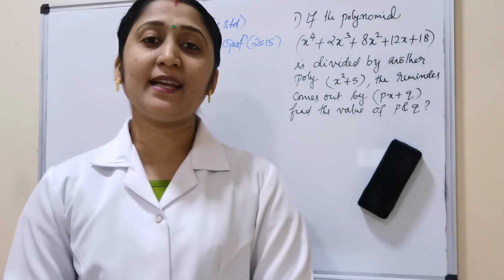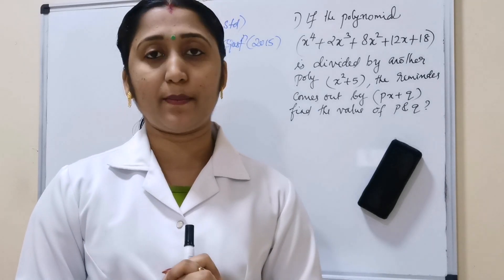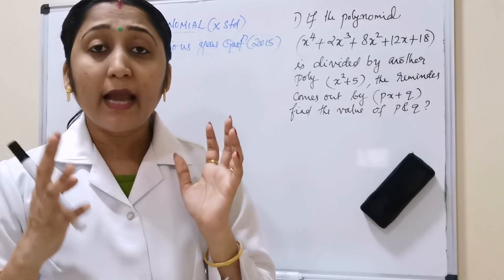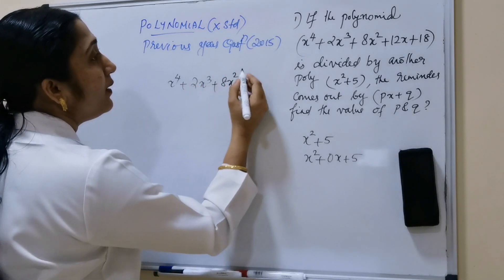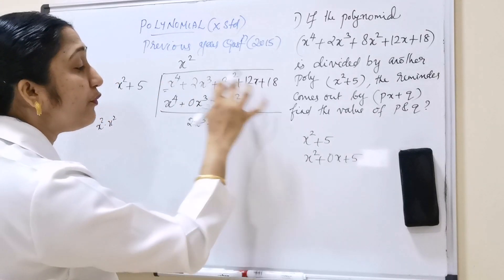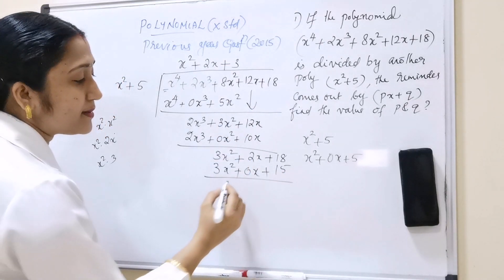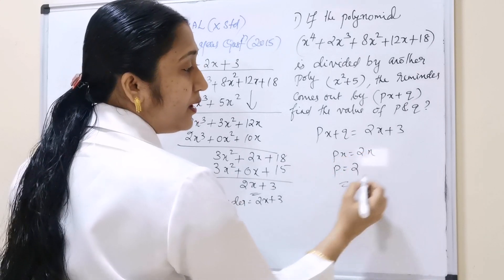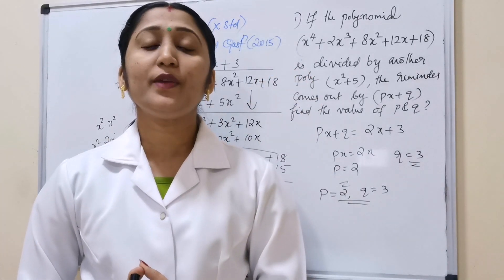POLYNOMIAL||ALGEBRA||CLASS 1O CBSE||2018 PREVIOUS QUESTIOS||SCORE 90+||MASTER MATHEMATICS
polynomial
algebra
previous questions

CBSE/NCERT/IGCSE/SCERT/TS SCERT/XI/XII/NEET/KEAM/DEGREE COURSES

Shaiji Mohandas